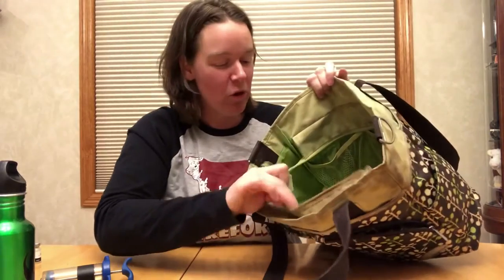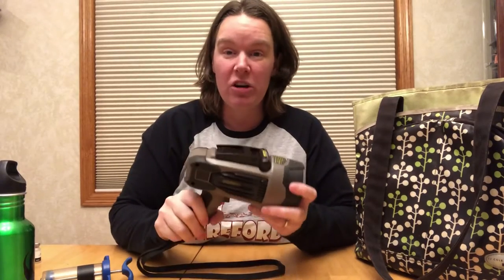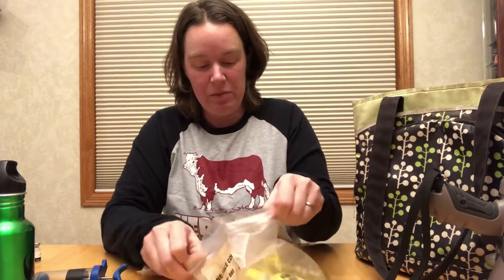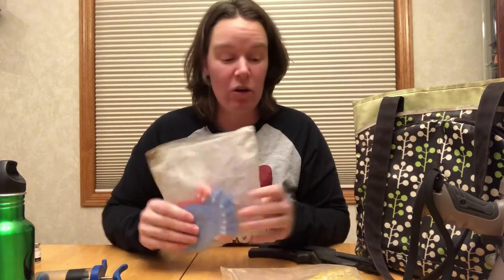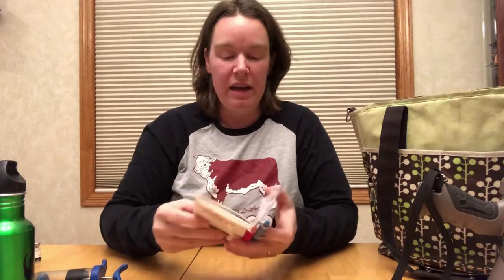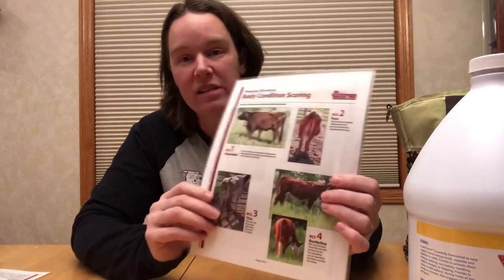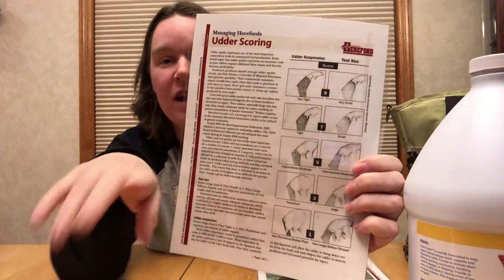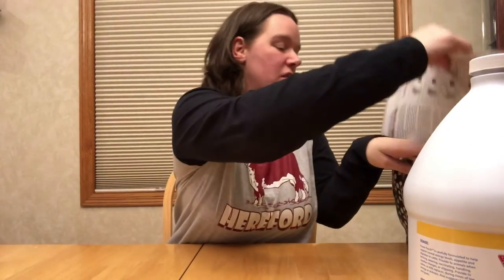Calving bag prep - Vlog 25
Putting together my calf bag just in time for babies.